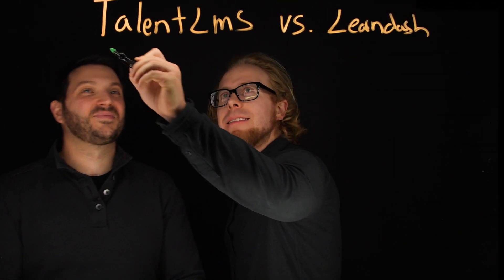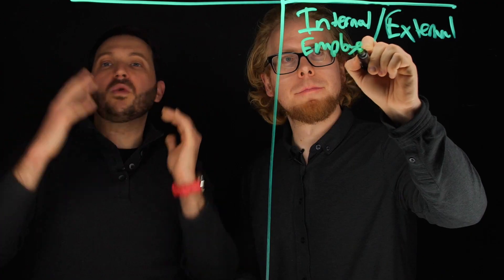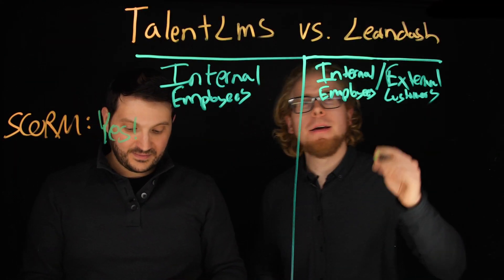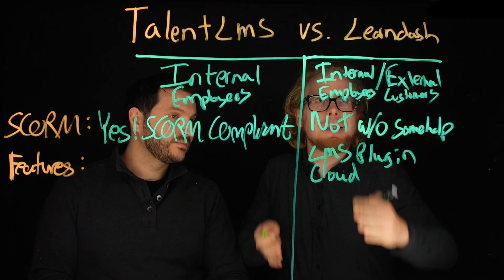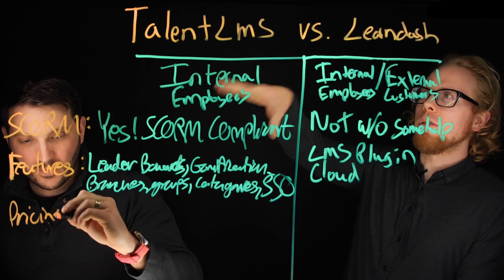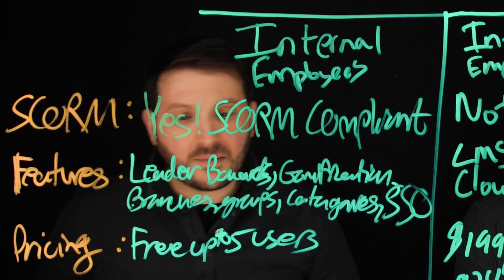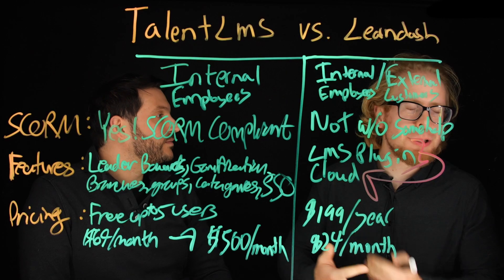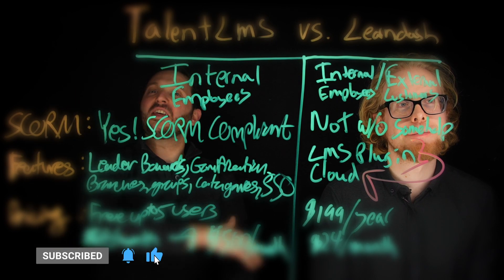TalentLMS vs Learndash Comparison: Choose The Best LMS for You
Are you torn between TalentLMS vs LearnDash as your LMS? In today's video, we've got you covered! We'll be comparing these two unique LMS platforms and providing recommendations on when to use each of them. Join us as we delve into crucial factors such as internal versus external LMS, SCORM compliance, features, and pricing, and ultimately help you decide which one suits your needs best.

In this video:
0:00 Intro
0:19 Free MasterClass Invite!
0:37 External vs Internal LMS
1:36 SCORM Compliance
2:31 Learndash features
3:02 TalentLMS features
3:43 TalentLMS vs Learndash: Pricing
5:10 Which LMS is best for you?
5:57 How you can get 90-day premium features for TalentLMS?